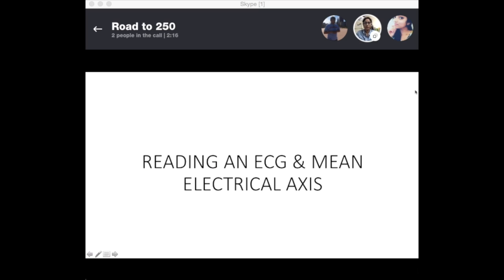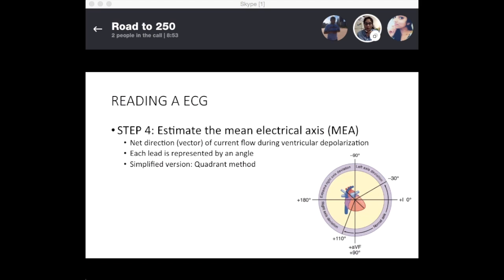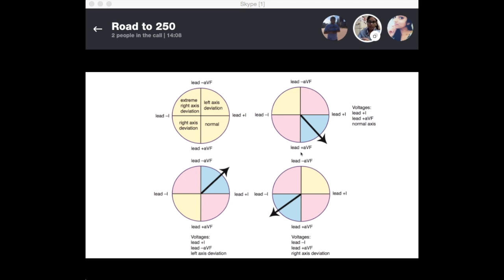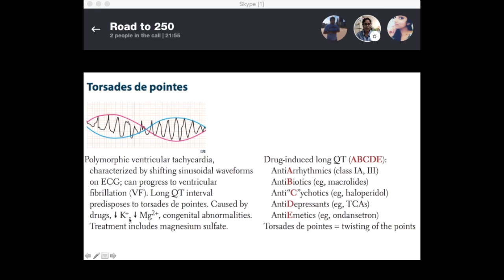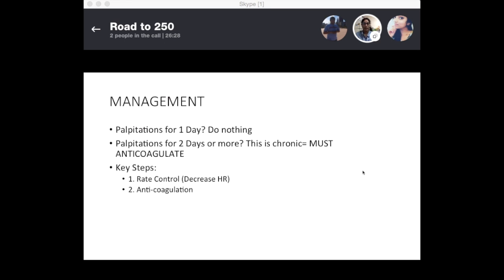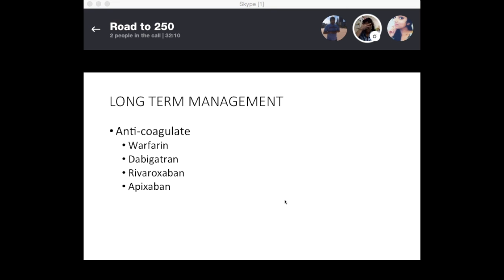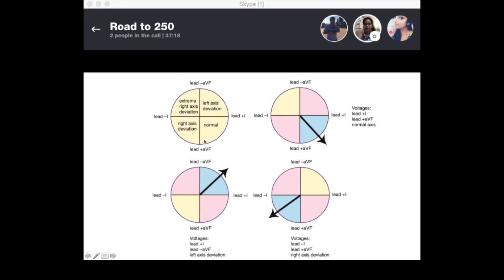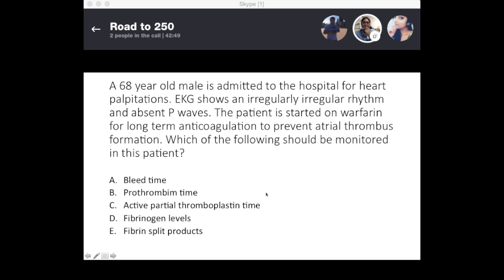Reading an ECG/MEA, AFib Management, & Torsades de pointes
Today's Video is about Reading an ECG/Mean Electrical Axis, AFib Management, & Torsades de pointes.

0:22 Reading an ECG and MEA
14:22 Long QT Syndrome
19:34 AFib Management
27:36 Practice Questions